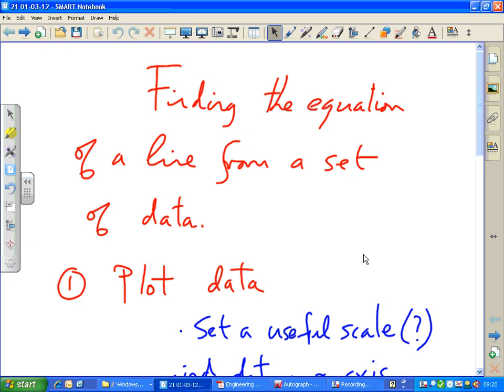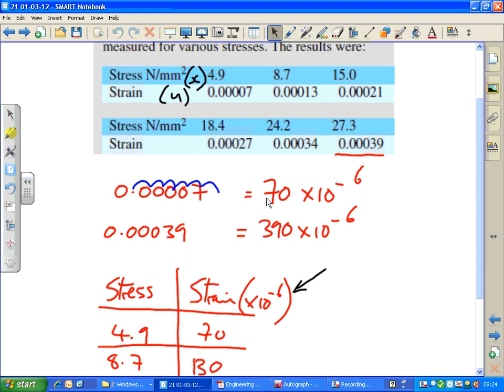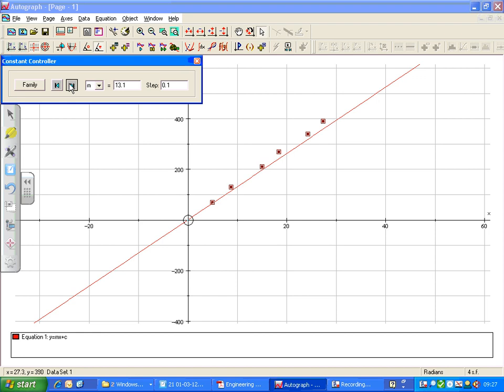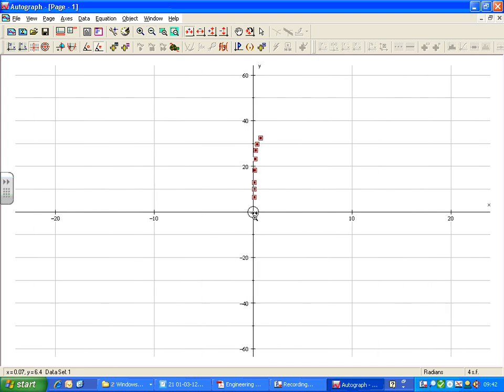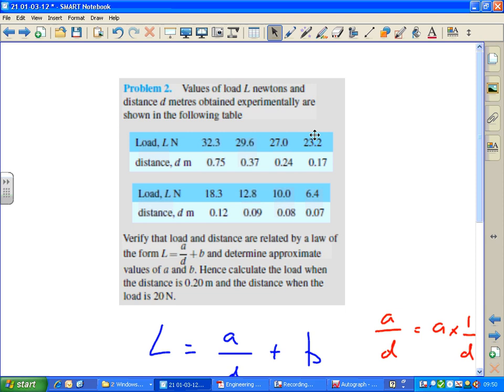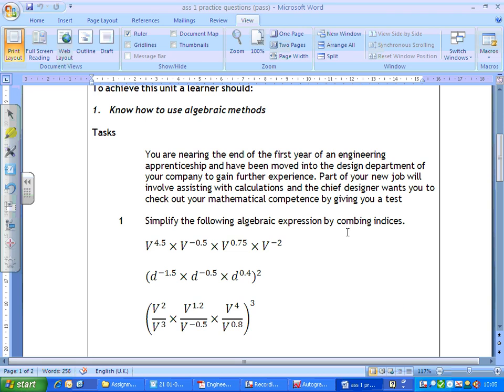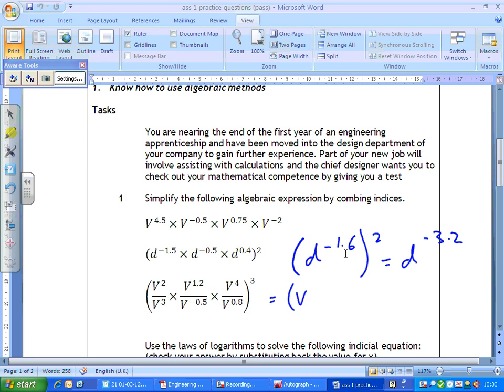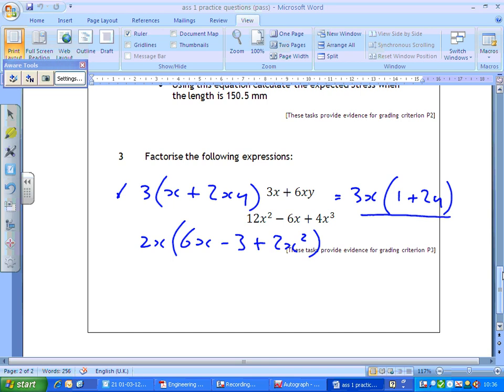Lecture 21 Plotting graphs of non-linear functions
BTEC U4 (WB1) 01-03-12 includes practice questions for U4 assignment 1